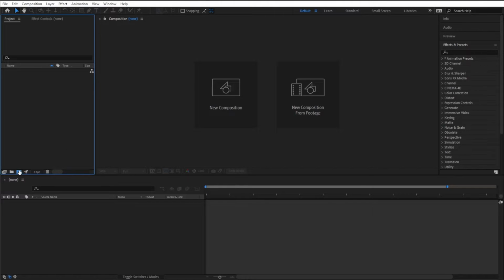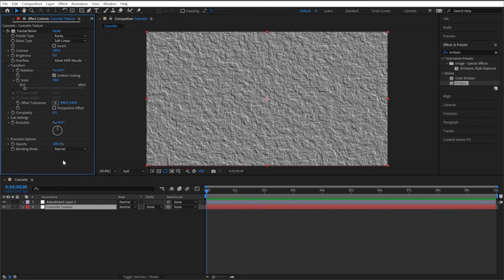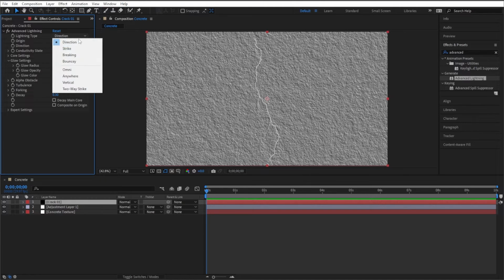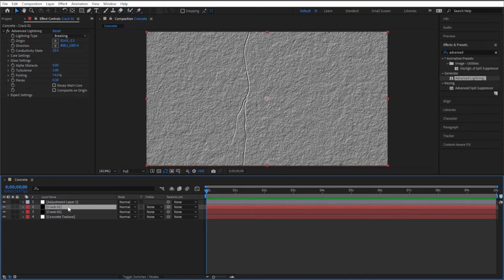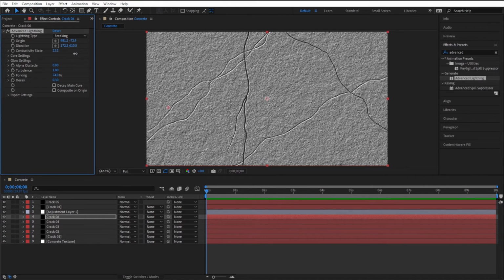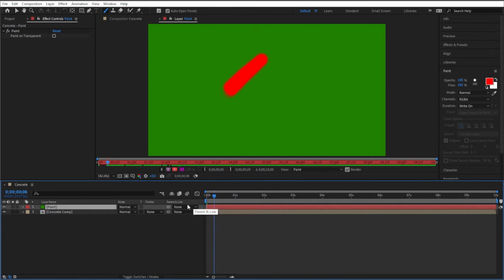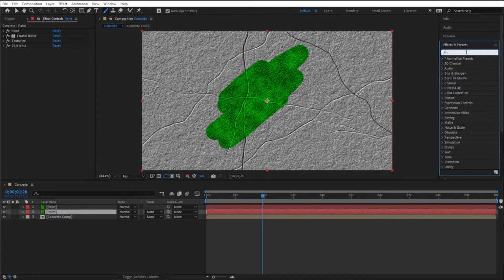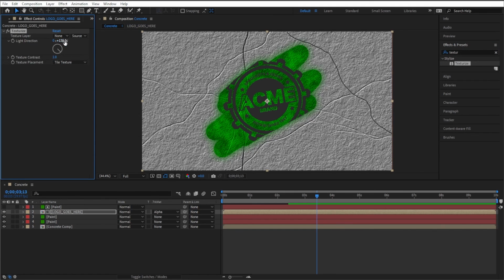Logo Animation - After Effects Tutorial - Beginners - Spray Paint Graffiti Logo Reveal - No Plugins!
In this Logo Animation After Effects tutorial we will learn how to create a spray paint graffiti logo reveal. We will create a concrete wall, and then use a write(on) effect to scribble our graffiti and logo onto the wall.

to get even more.